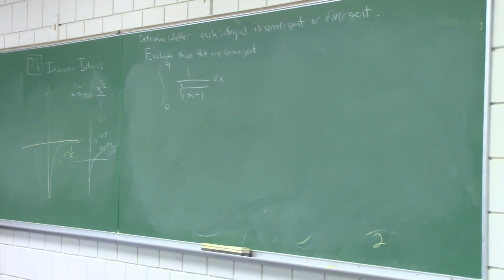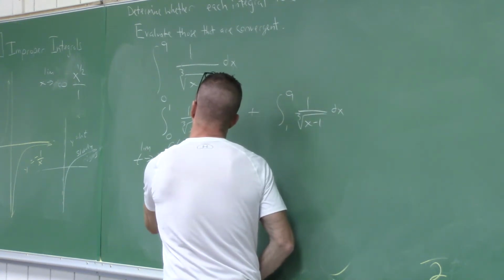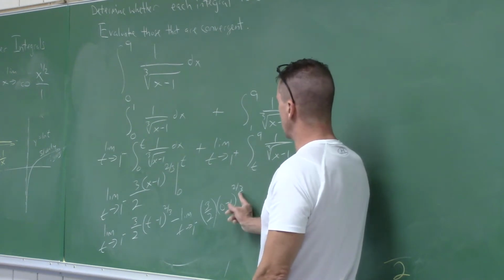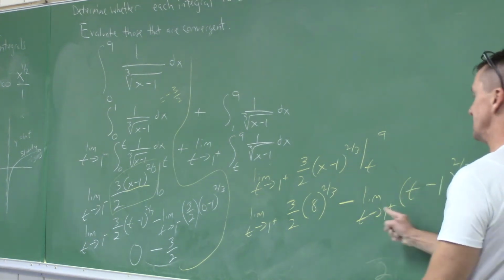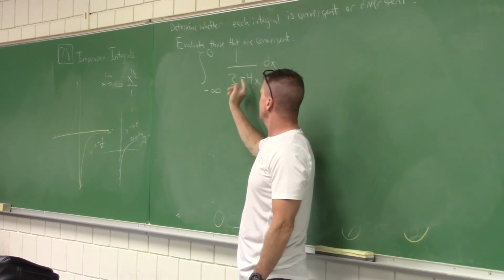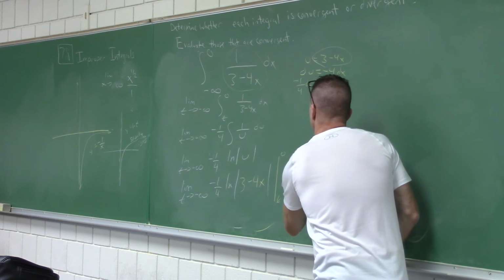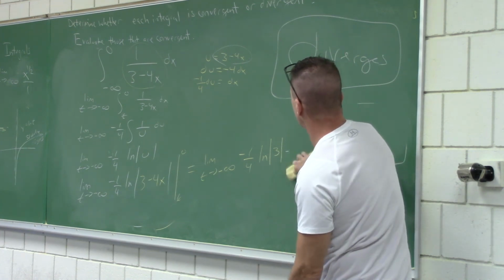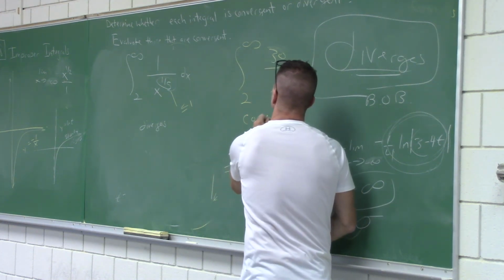Lec #8 Pt.3 Calc 2 MVI 0030